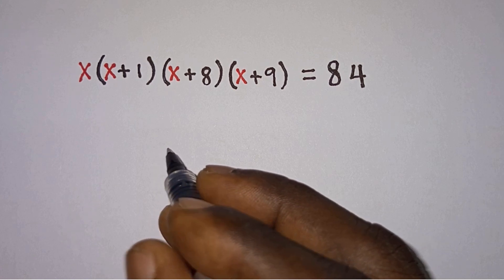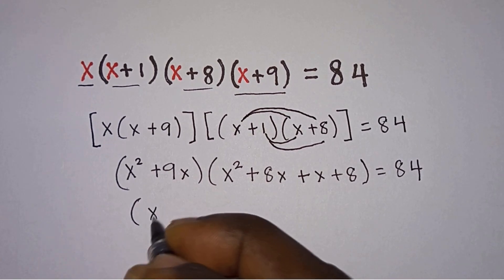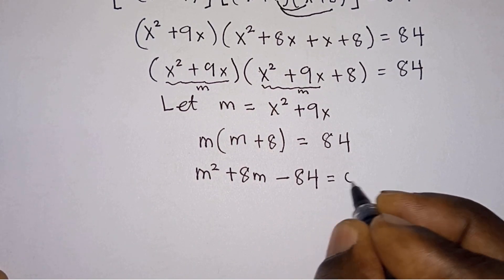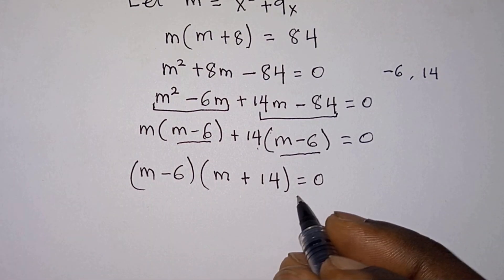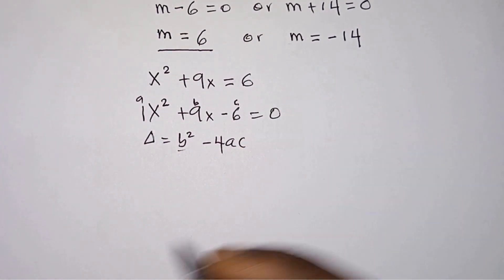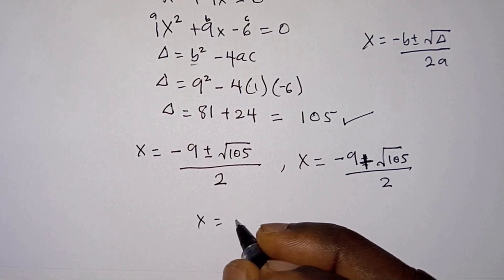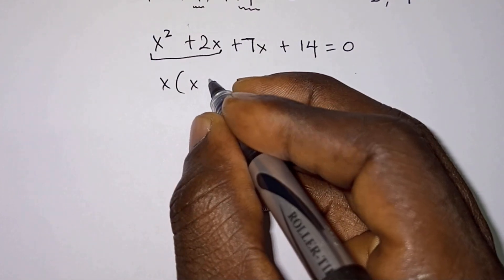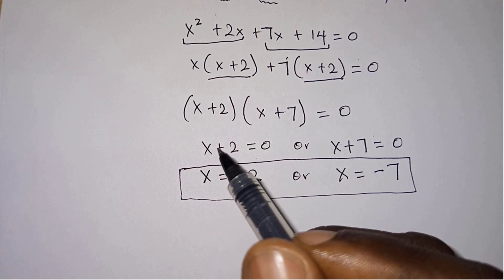This Equation is NOT Simple as You Think | Algebra Mathematics | Math Olympiad Questions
In this video, we encounter a highly intricate equation in algebra that will push your problem-solving abilities to the limit. Can you solve this complex equation x(x+1)(x+8)(x+9)=84 and unveil its secrets? Join me as we dive into the fascinating realm of algebra and unravel the strategies to tackle this mind-boggling challenge. Get ready to exercise your math skills and conquer this seemingly insurmountable problem. Let's embark on this mathematical journey together!